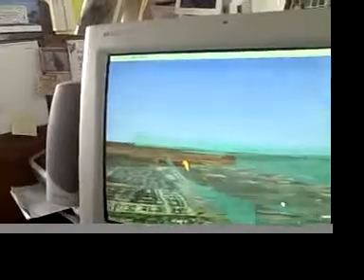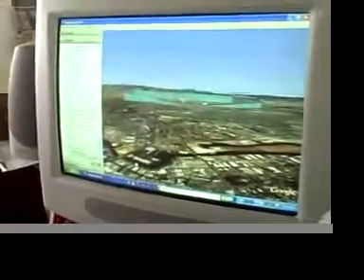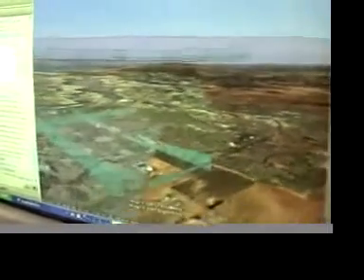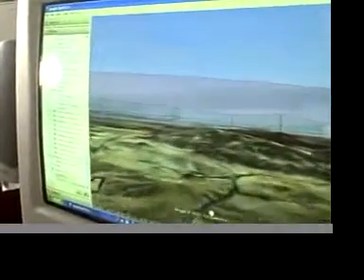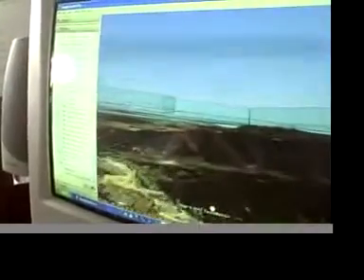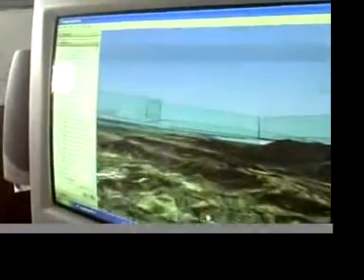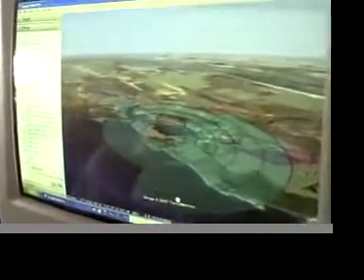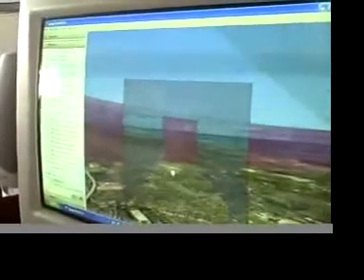Petaluma Airport Aviatruim 3-D software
Stewart Munson describes his new Aviatrium software, which allows pilots to view airspace in 3-D in conjunction with Google Earth.